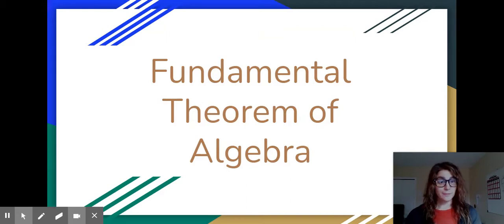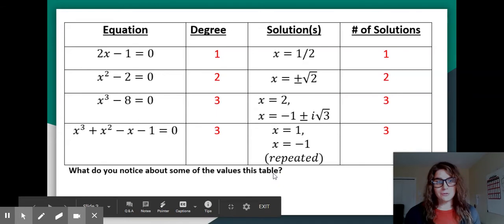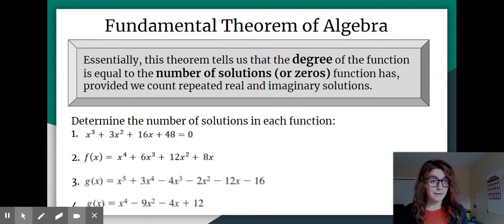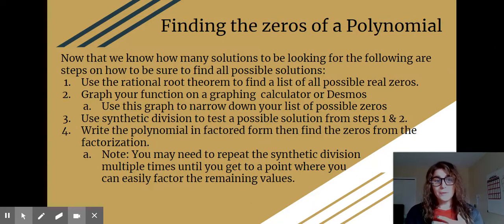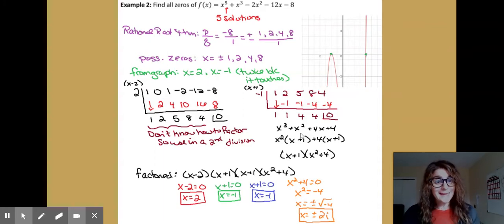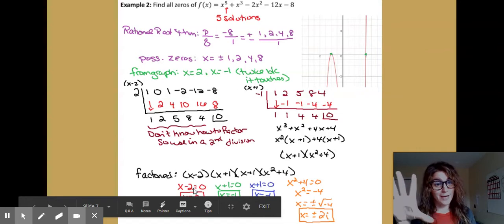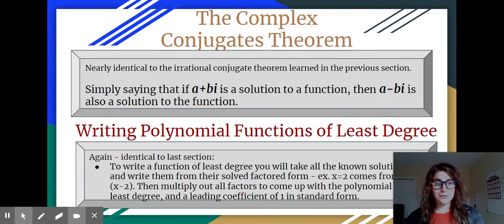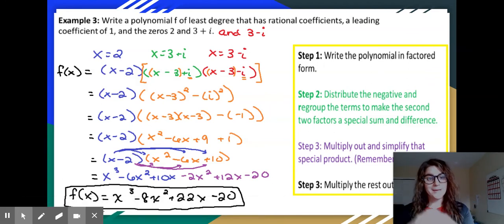Fundamental Theorem of Algebra